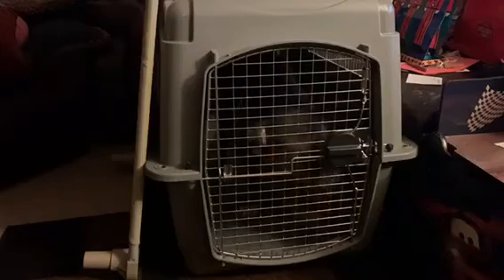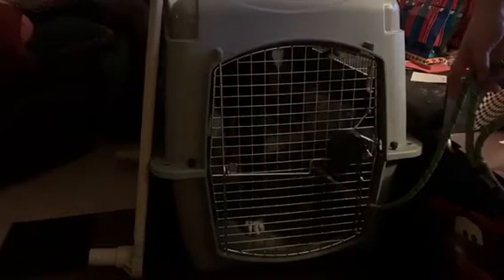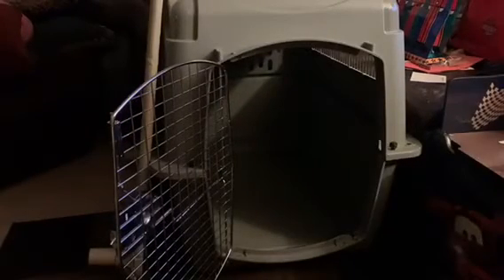Tony training 2